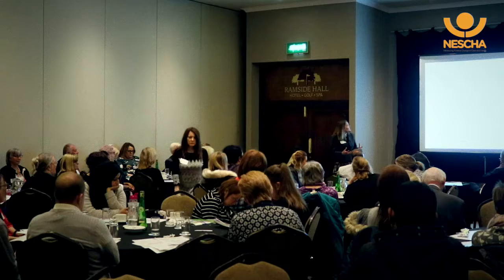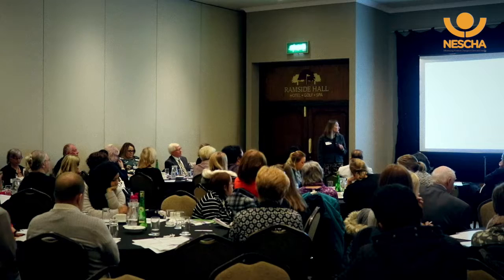NESCHA Conference Video 4